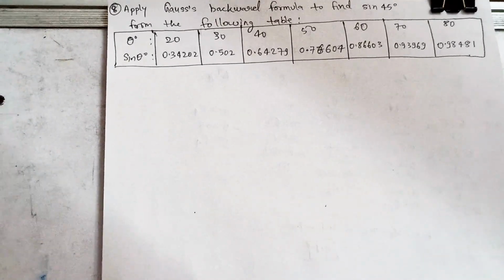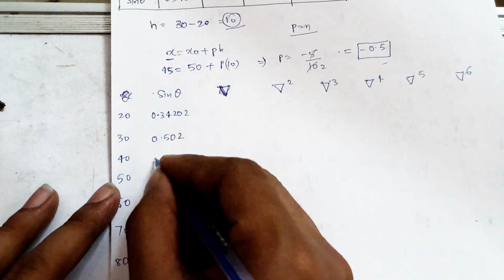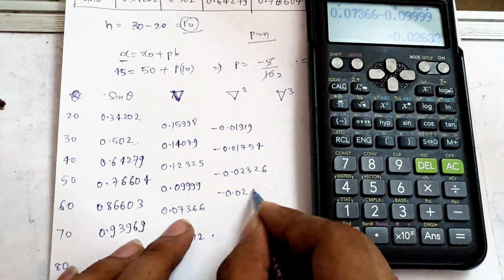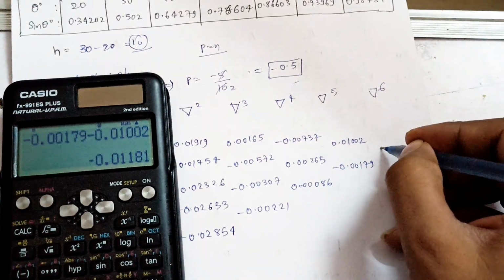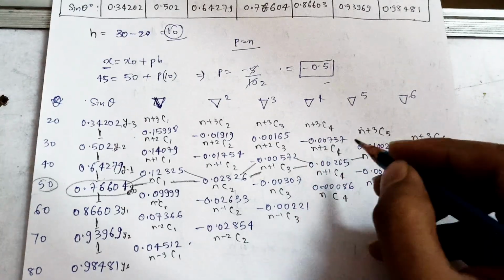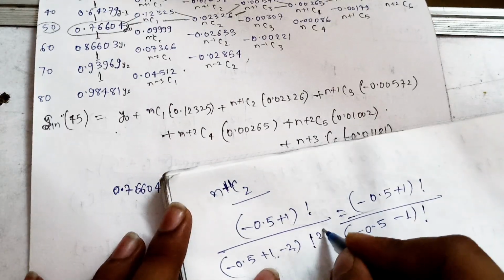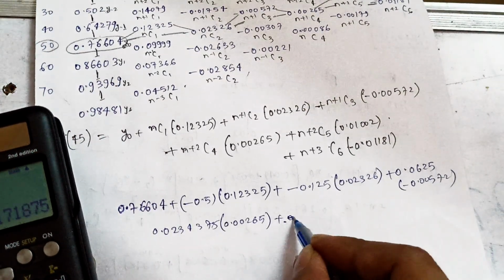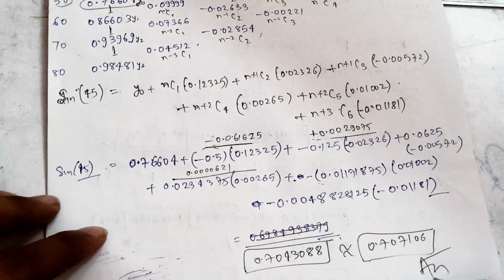Gauss backwards formula Example 1